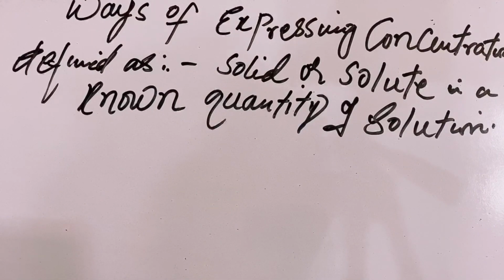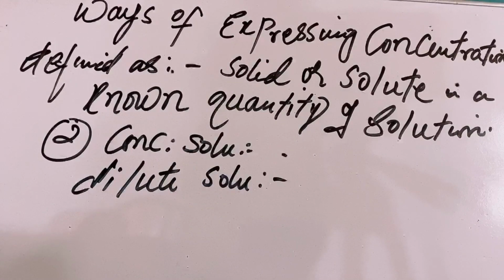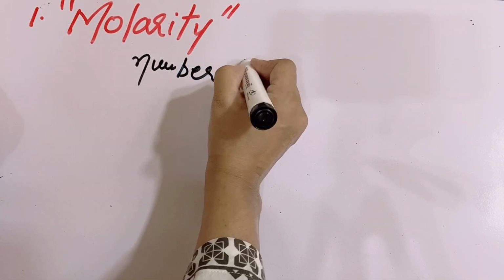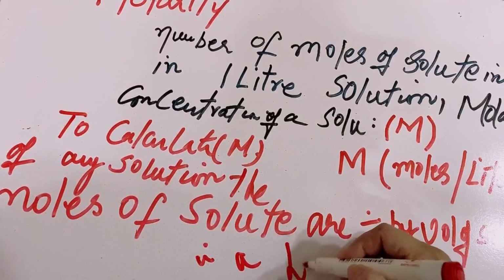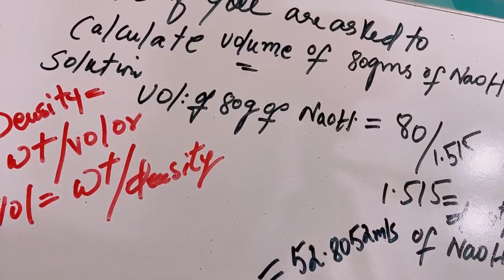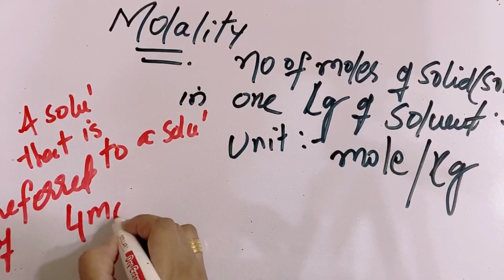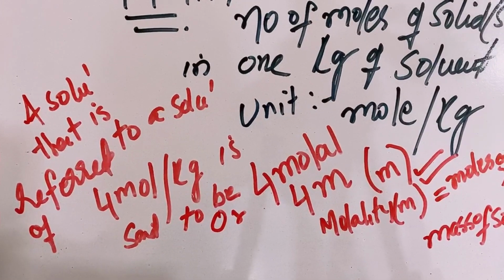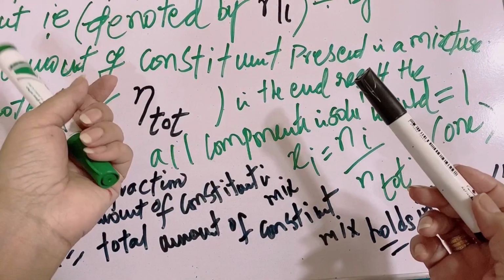Expressing Concentration! |Dr.Mchem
This video that explains ways of expressing concentrations.This video definef concentration as amount of solid or solute in a known quantity of solution,expressing concentration in molarity molality and mass fraction.Molarity is defined as number of moles of solute in one litre of solution it is also called molar concentration of solution denoted by capital M.